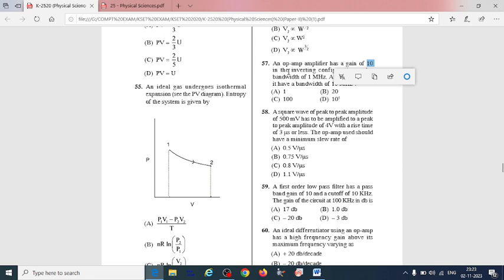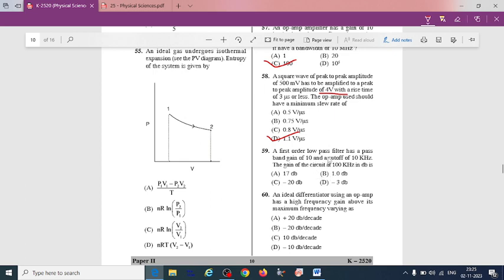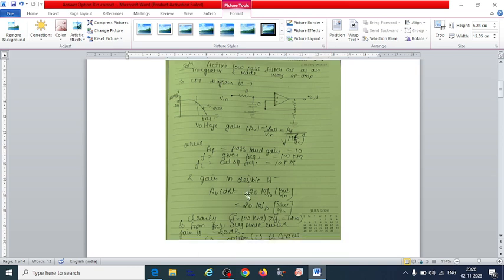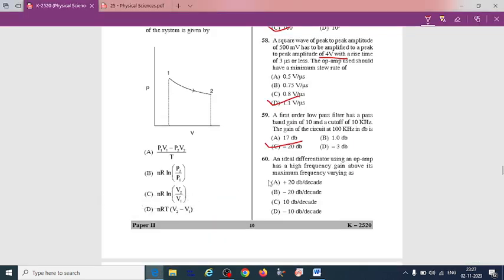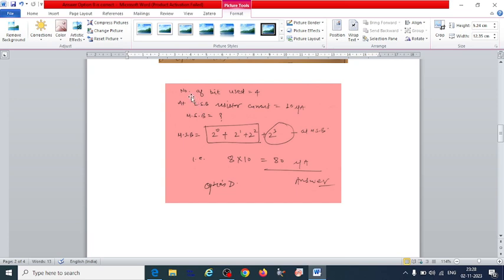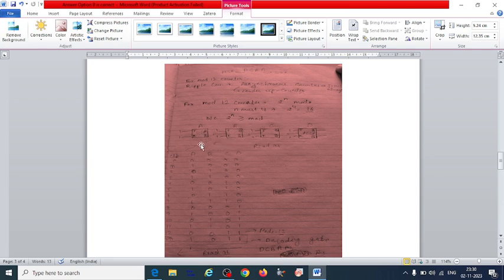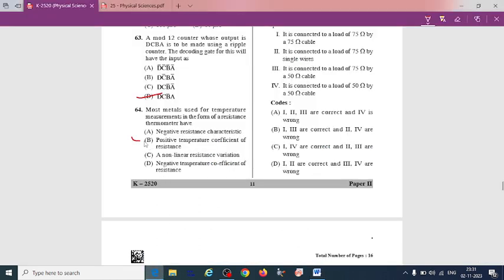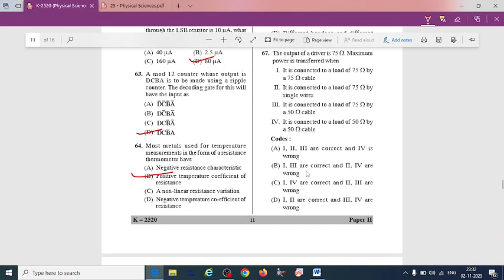KSET 2023 Preparation || Electronics Physical science previous year questions